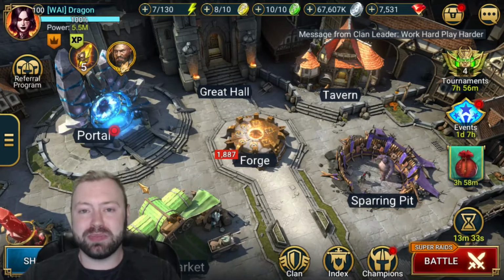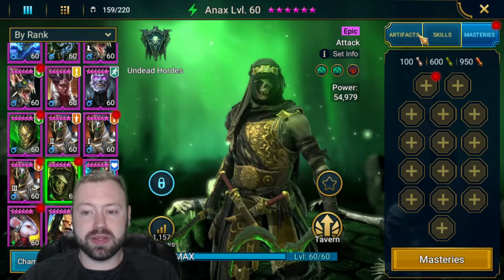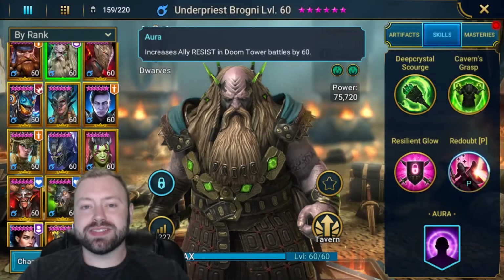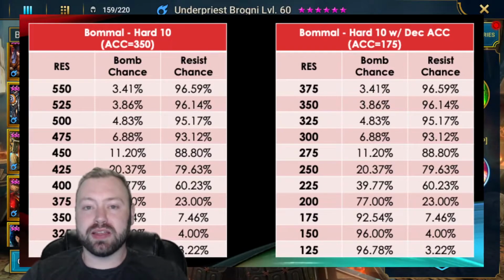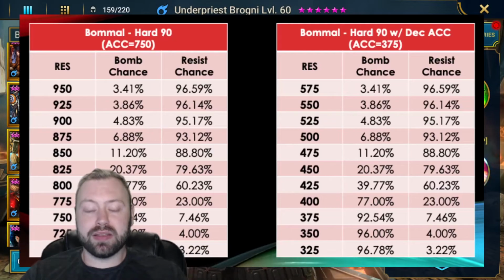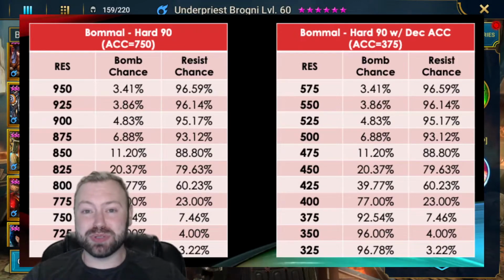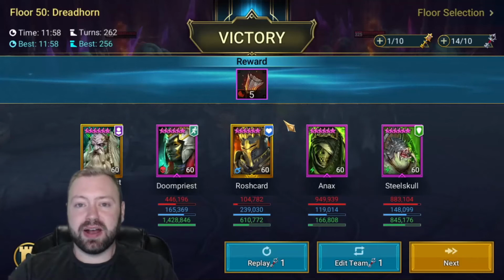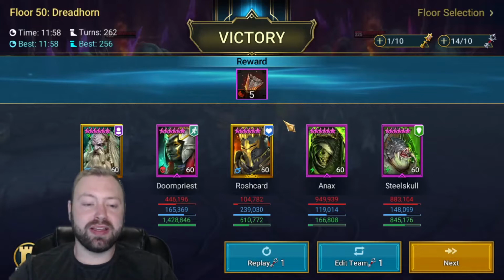Bommal Hard 50 vs. Tower Speed Tune - Doom Tower Boss Comp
In this video, we challenge the next difficulty of Bommal the Dreadhorn in the Doom Tower, using Tower's Block Damage skill to prevent incoming hits from the Dreadbombs.

On Hard 50, Bommal gains more SPD (210) and more ACC (550), raising the resistance requirements for the team. Interestingly enough, the same speeds which I used against Hard 10 work against the higher speed boss, maintaining a 1:1 ratio for the team throughout the encounter.

We also dig deeper into the RES vs ACC formula to determine exactly how much RES is necessary for the team to function properly.